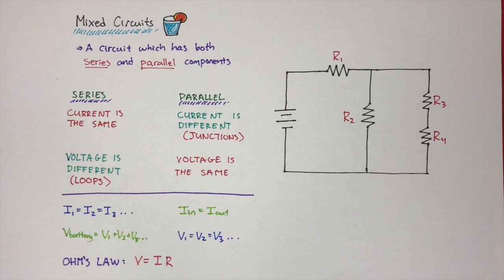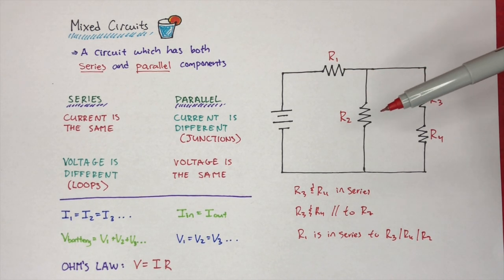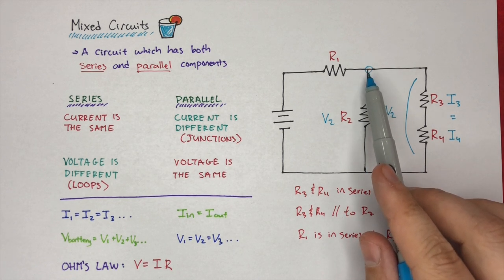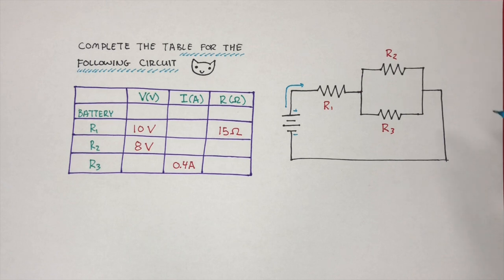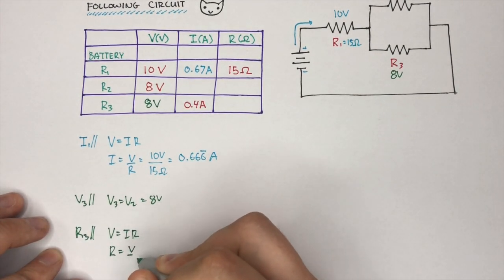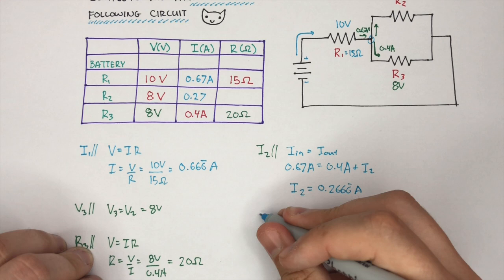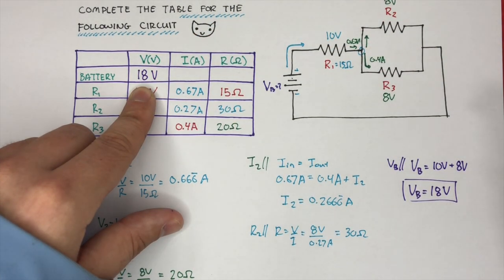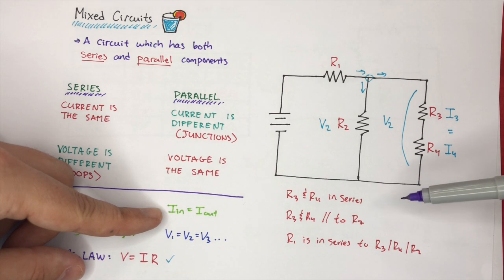Mixed Circuits for Beginners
This is an instructional video for solving mixed circuits. A mixed circuit is a circuit that has both series and parallel components. It attempts to use the laws associated with series and parallel circuits to solve for the voltage, current, and resistances within a circuit. It also makes use of Ohm's law where possible.

The example question is a typical question associated with the TVO SPH3U course. It asks students to use a table to solve for the voltage, current, and resistance across a resistors in a mixed circuit.